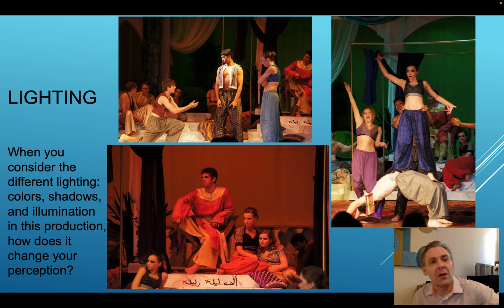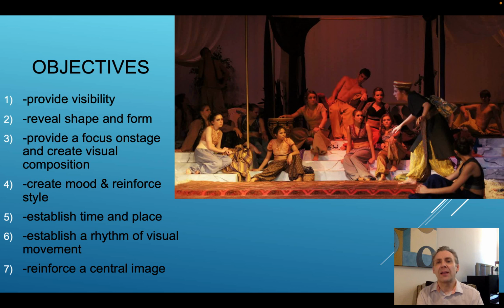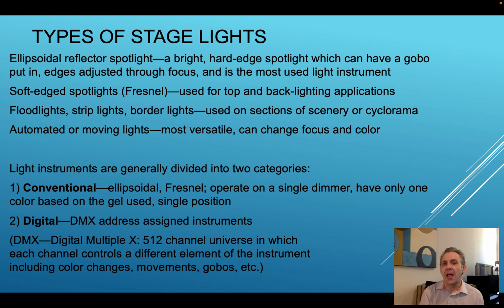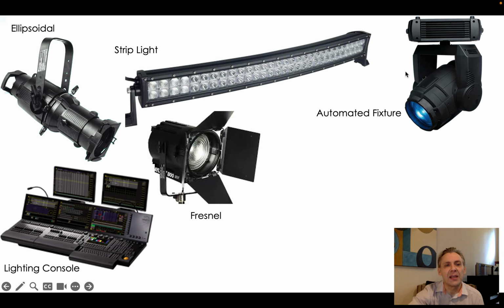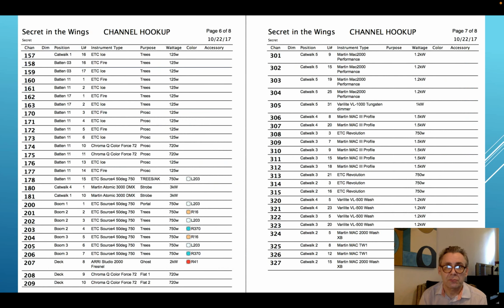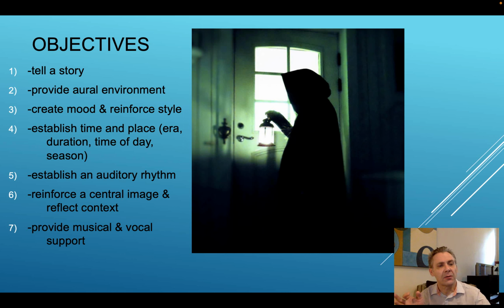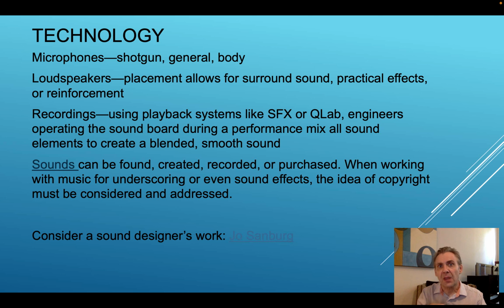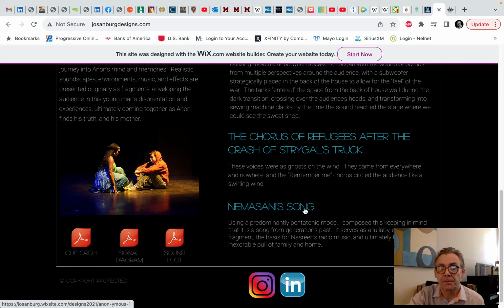Lecture 9 Ch 10 Lighting & Sound Design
Lecture 9 from the Fall 2023 online Introduction to Theatre course for Mississippi State University discussing lighting and sound design. This lecture includes lighting design work from productions I have directed at the University of Memphis and for an Omaha high school. It also includes discussion of my work as a Master Electrician for a UM production. Finally, sample sound design work of Jo Sanburg is presented.